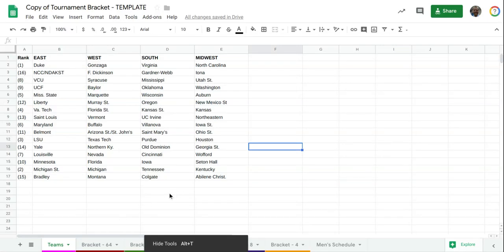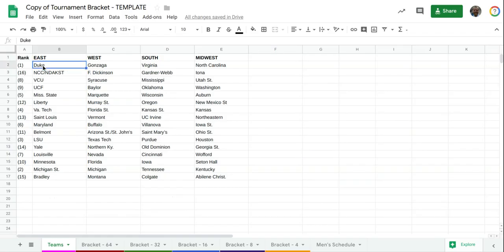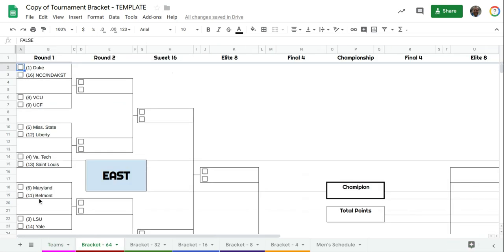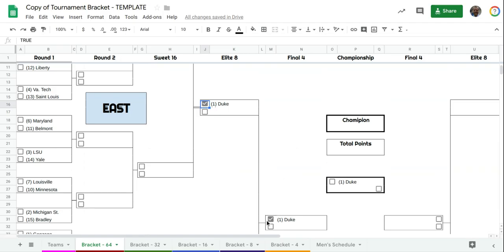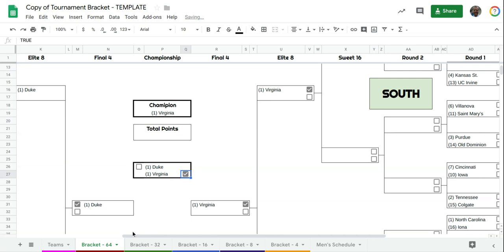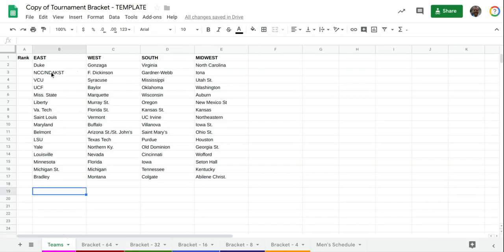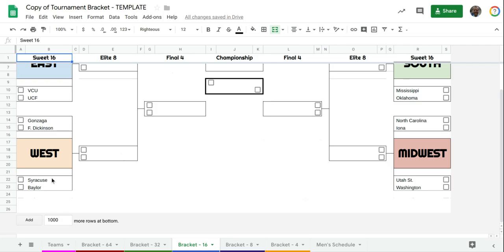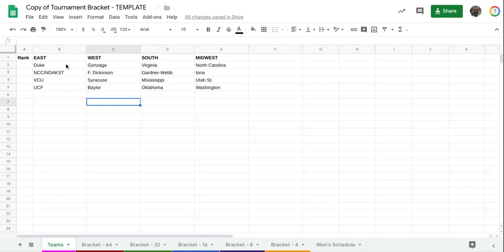Google Sheets Tournament Bracket Tutorial